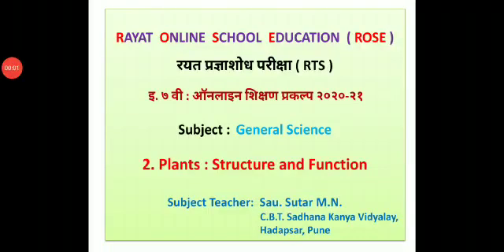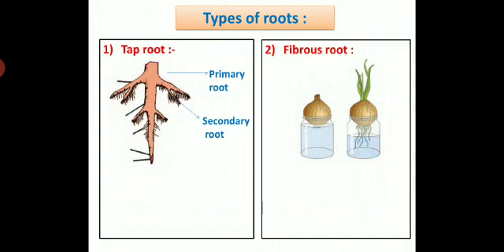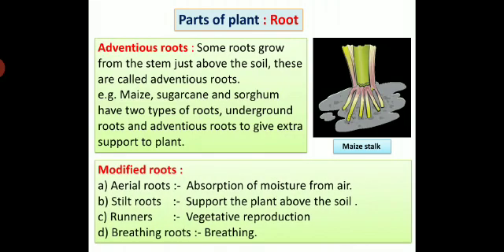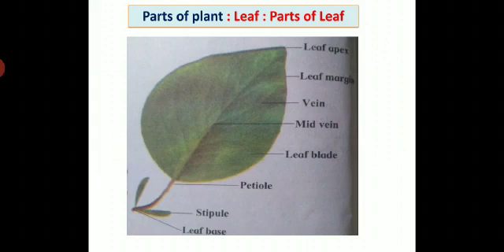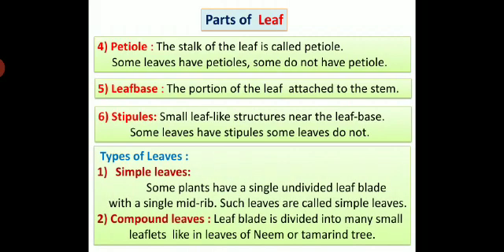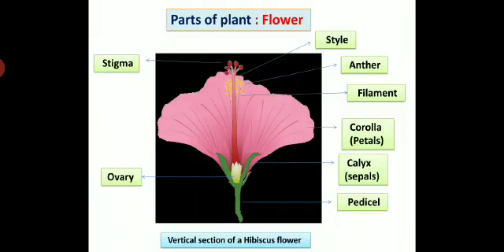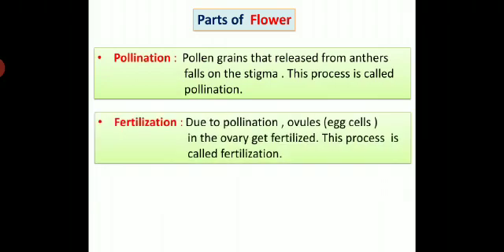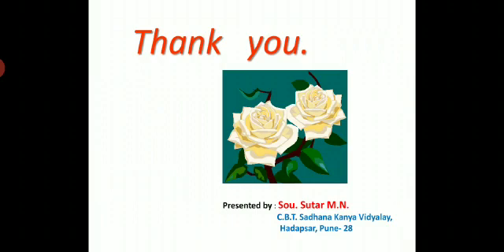7 th Science , 2. Plants : Structure and Function